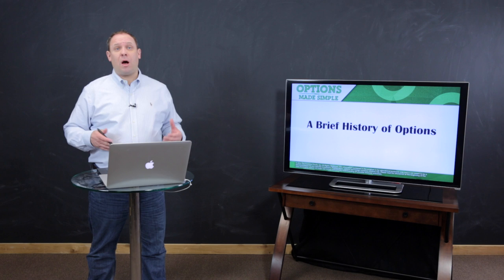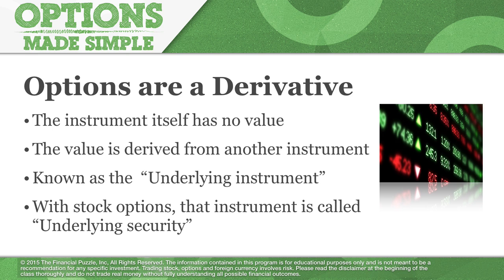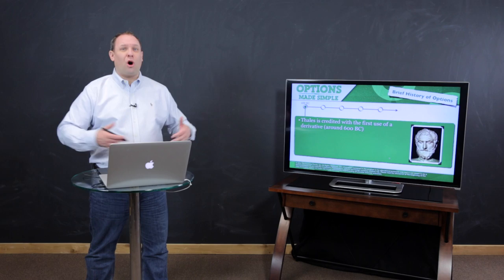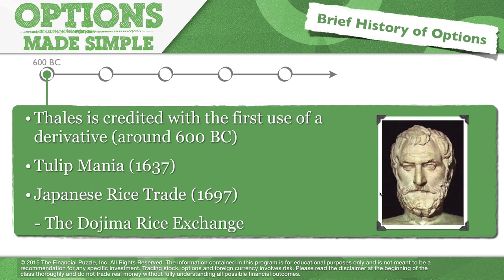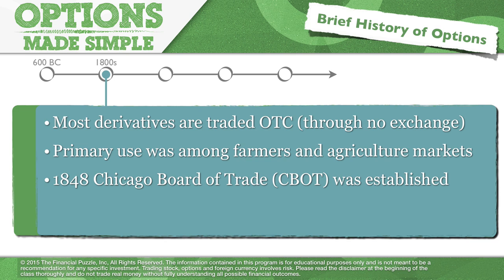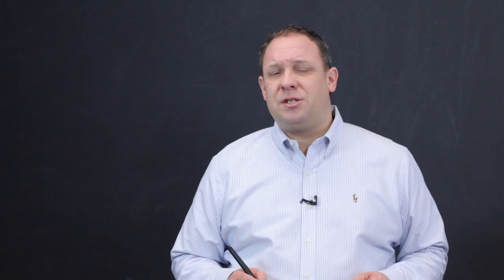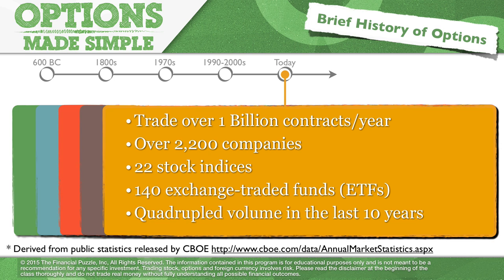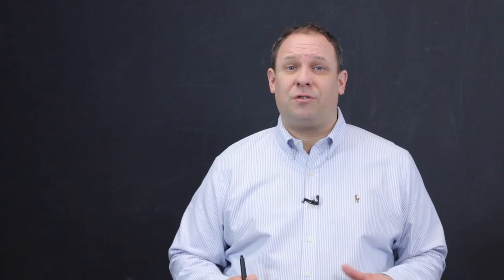History of Stock Options & Derivatives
A quick history of financial derivatives and stock options.  Trace the history of options all the way back to 600 BC!